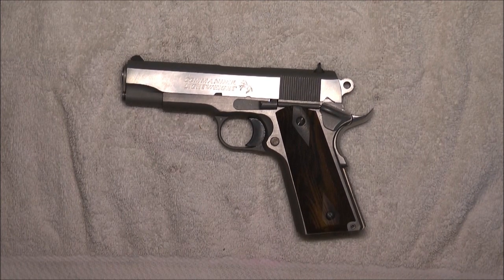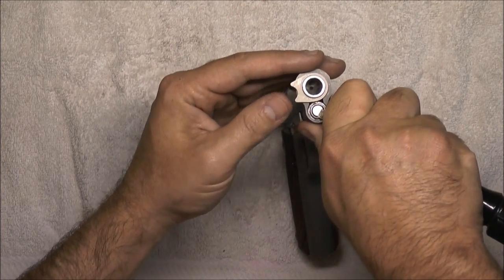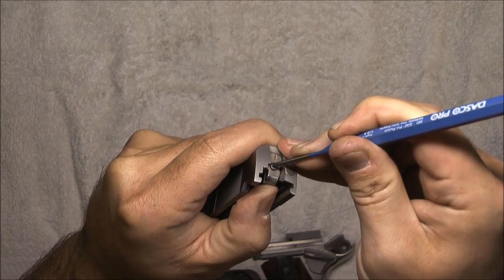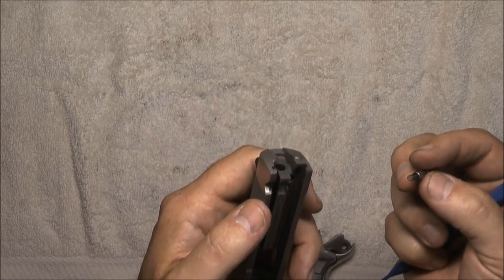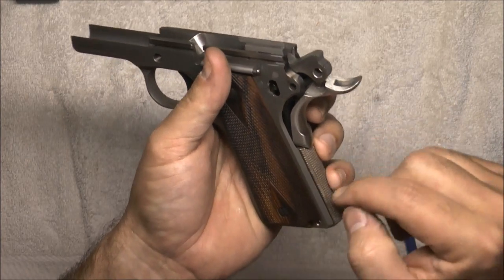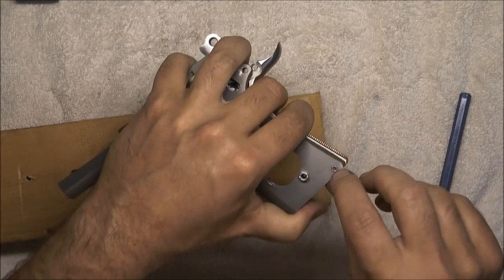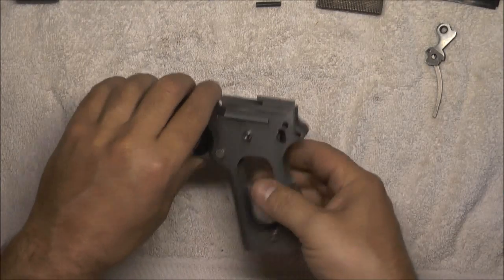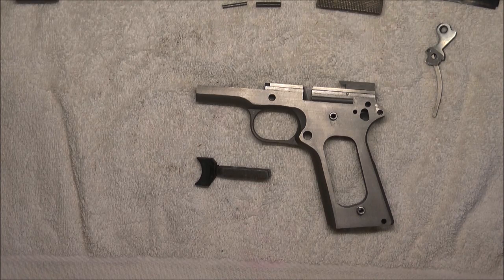BEST Series 80 1911 Complete Tear Down in HD!!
Complete disassembly of a Series 80 style 1911 pistol - If you found my disassembly and reassembly videos helpful and wish to support my continued efforts, any donations to my Paypal account at are truly appreciated!!

To get an idea on how this gun functions, check out this link - click on the pic, then you can control the transparency of EACH PART of the gun - AWESOME LINK.